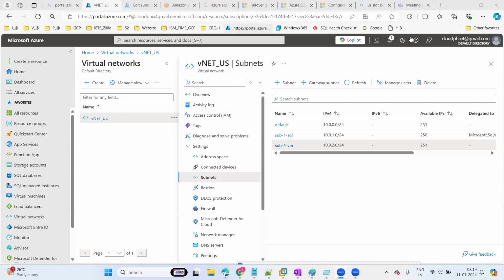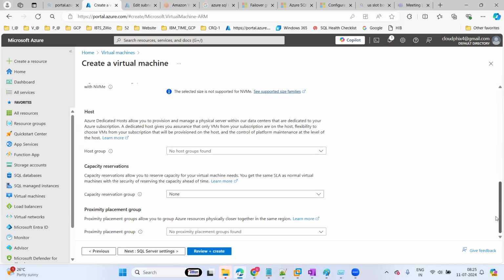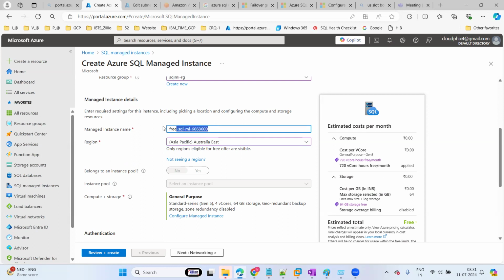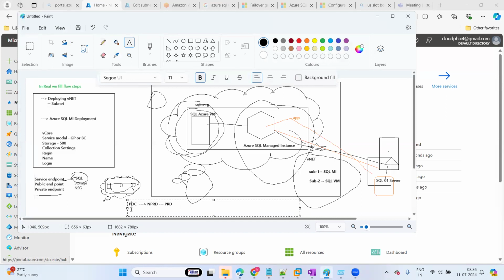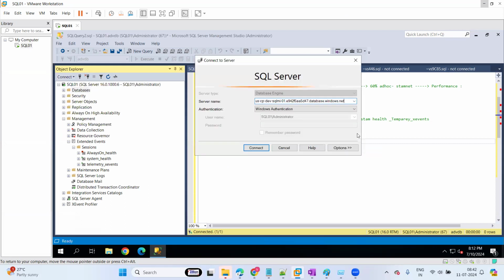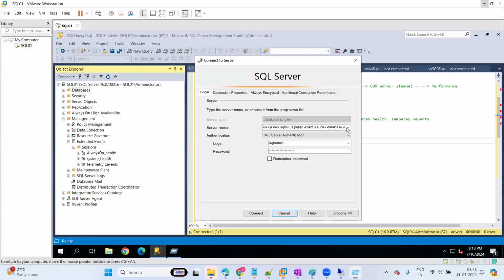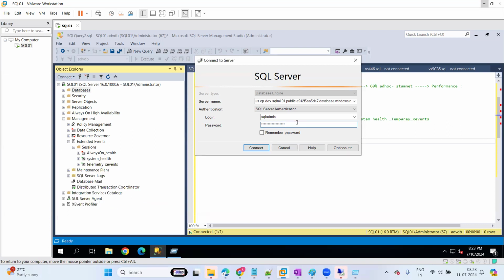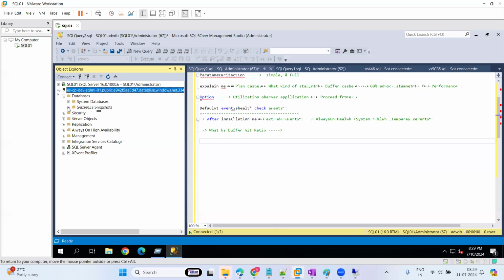Azure SQL Managed Instance Deployment: Reducing Deployment Time from 6 Hours to 20 Minutes-2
Azure SQL Managed Instance Deployment: Reducing Deployment Time from 6 Hours to 20 Minutes

Live Demo
Let's now proceed with a live demonstration of deploying an Azure SQL Managed Instance using the steps outlined above, and validate the connections.

Key Links and Contacts:
🚀 New Batch Starting: Azure SQL DBA + Database Migration Crash Course!
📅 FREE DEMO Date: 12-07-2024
⏰ India Time: 9:00 PM - 10:00 PM IST
⏰ US Time: 11:30 AM - 12:30 PM EST
📍 Meeting ID: 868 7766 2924
🔒 Password: SQL2024
Live Recording Sessions: